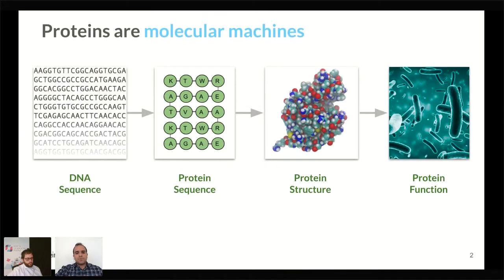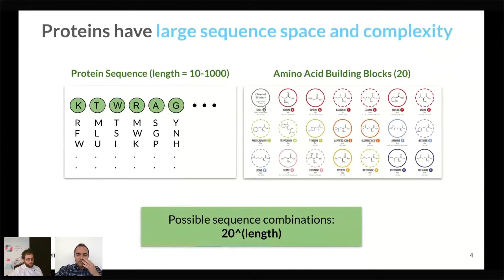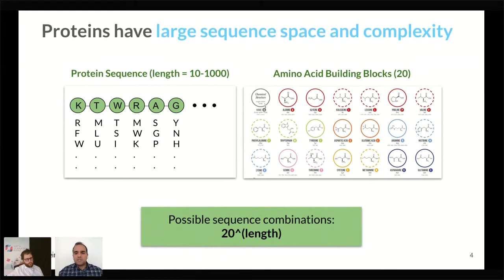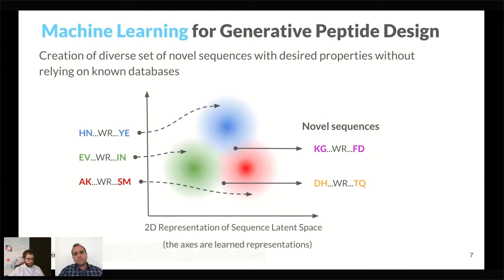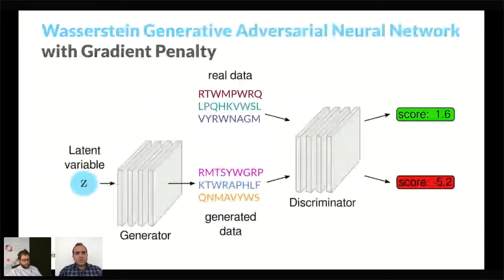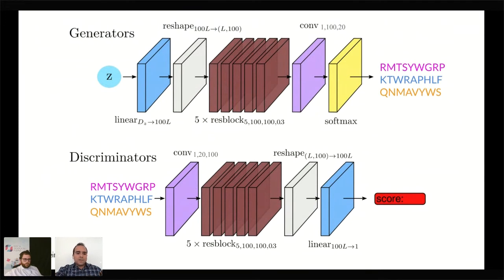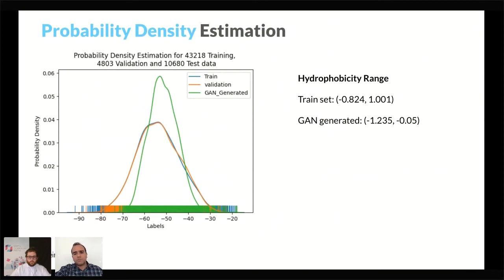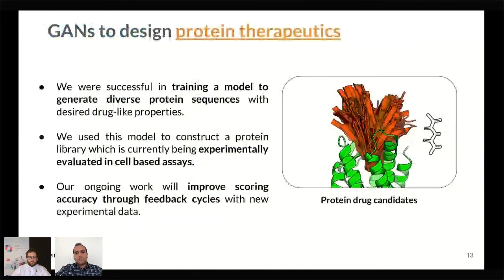Hamidreza Mahyar @ ProteinQure, "Protein Design with Deep Generative Models"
North Technology People would like to welcome you to the CAMDEA Digital Forum for Tuesday 25th August.

Presenter: Hamidreza Mahyar
Job title: Senior Machine Learning Specialist
Presentation: "Protein Design with Deep Generative Models"